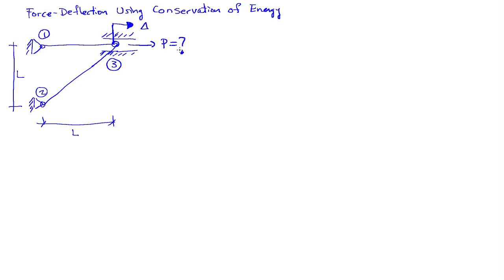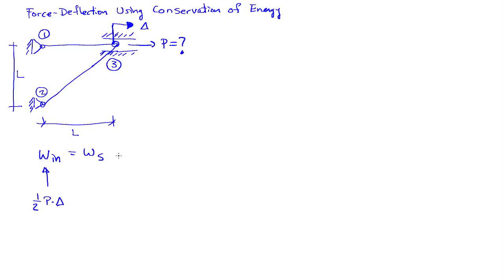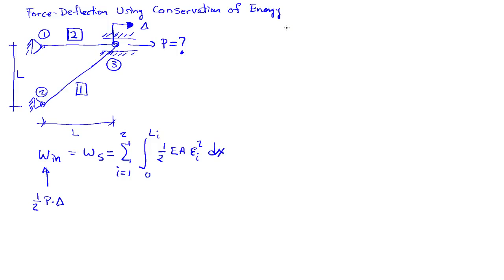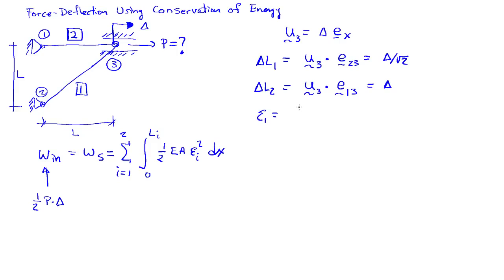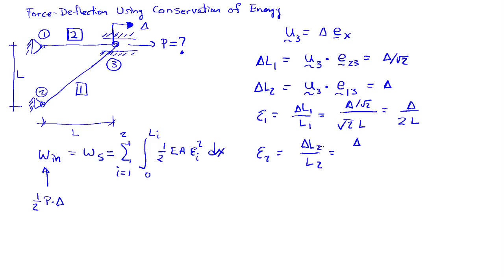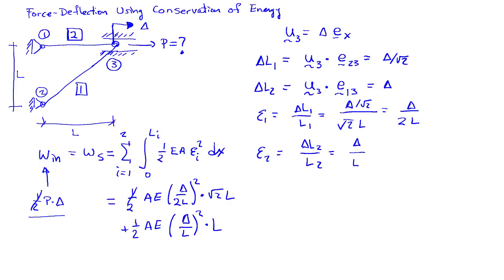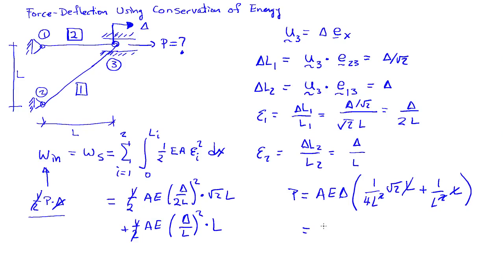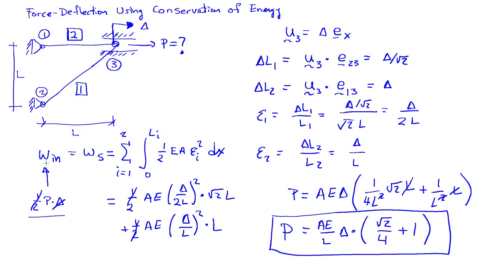Force-Deformation Using Conservation of Energy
Computation of the response of a kinematically determinate truss using conservation of energy